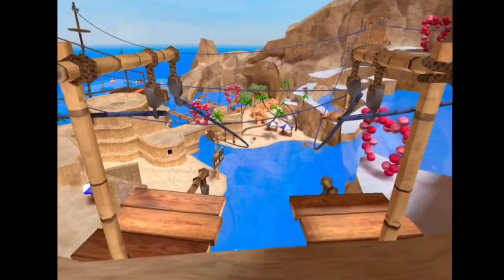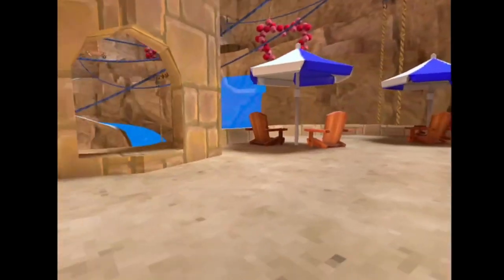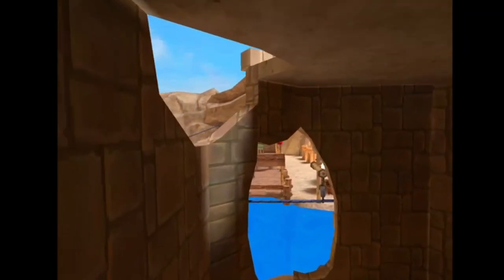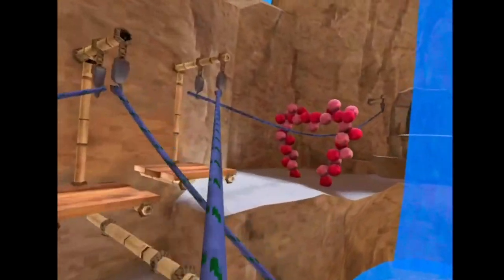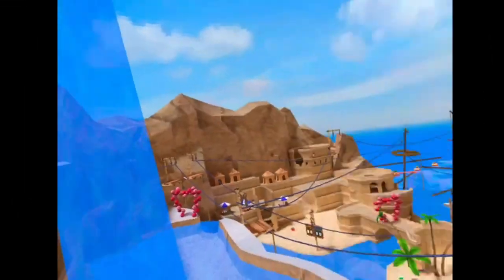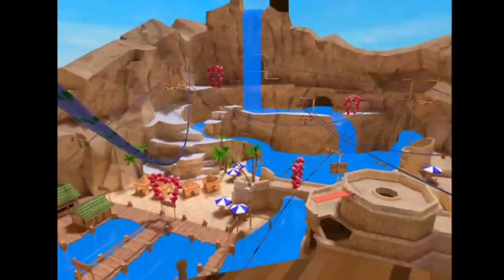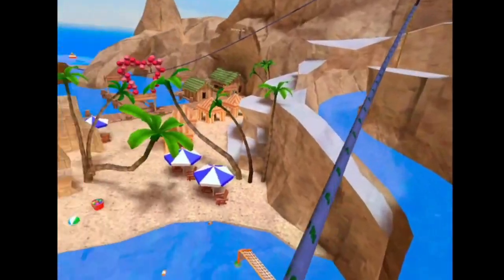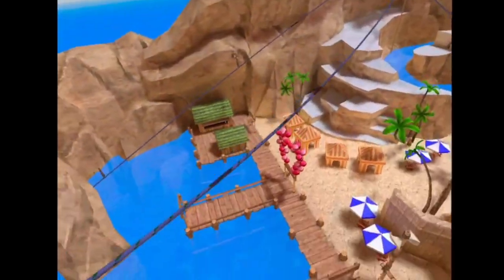Gorilla Tag Beach Routes & Pro Strategies (Ft. MrGreen)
Hey guys in this video I go over some of my favorite routes in the beach map make sure to like and sub.